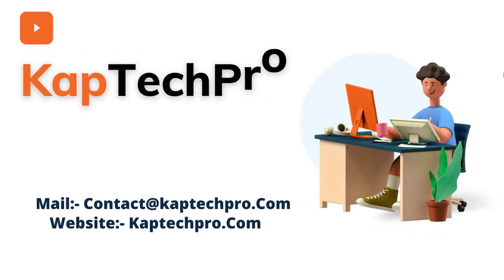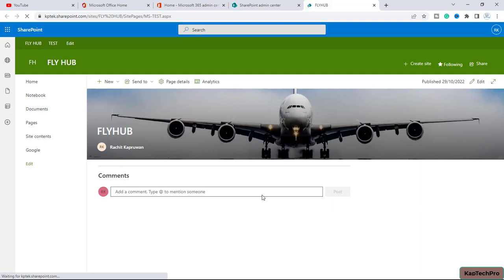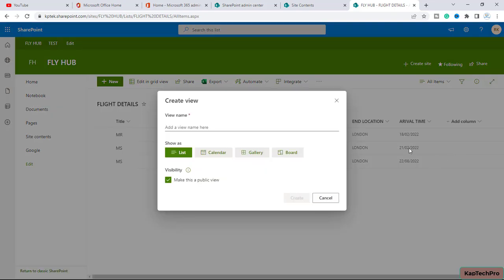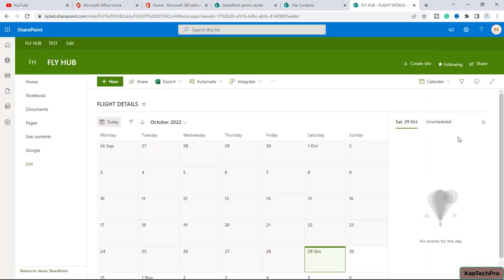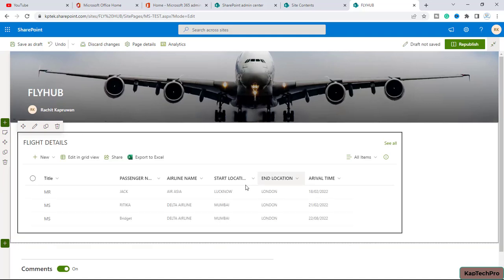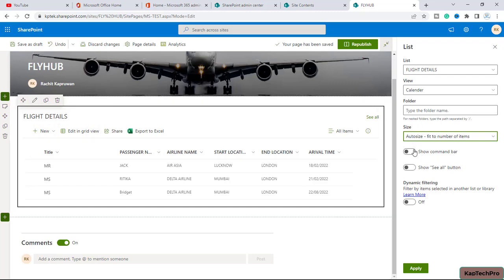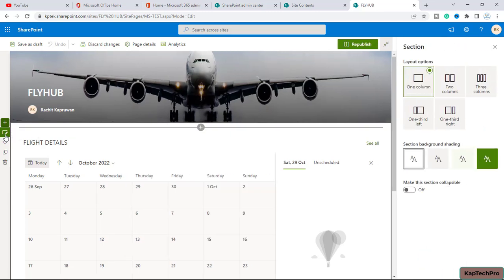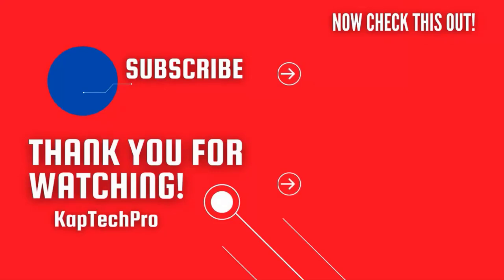How To Add Calendar View To SharePoint List | Embed Calendar View Of List On SharePoint Page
In this video tutorial of How To Add Calendar View To SharePoint List | Embed Calendar View Of List On SharePoint Page by KapTechPro,
We will learn how to create a calendar view on the SharePoint list and add a calendar view of list on the SharePoint page.

After watching this video you will learn how to add a calendar view to Microsoft list,how do i change the calendar view to list and how to use calendar view in Microsoft lists.

Please watch this video till end and you will come to know How to embed a Calendar View of a List on a SharePoint Page